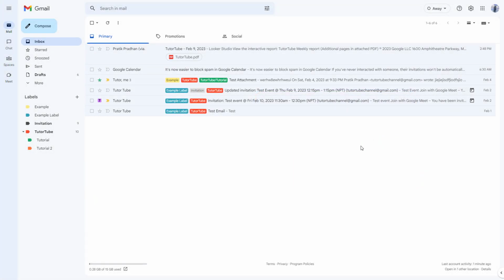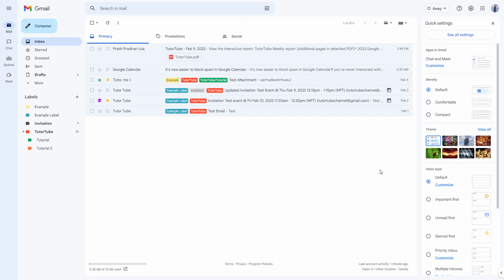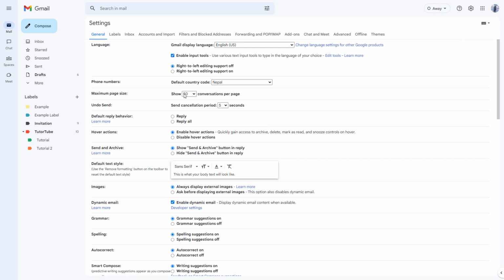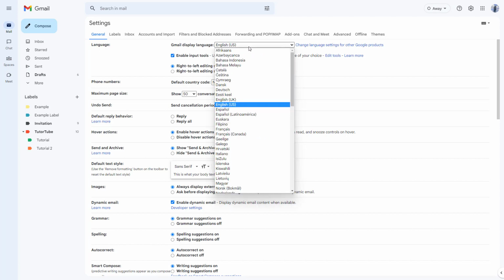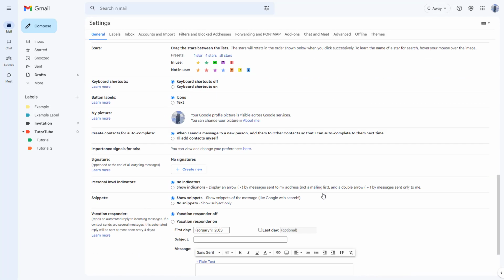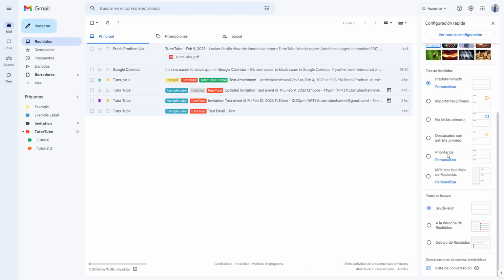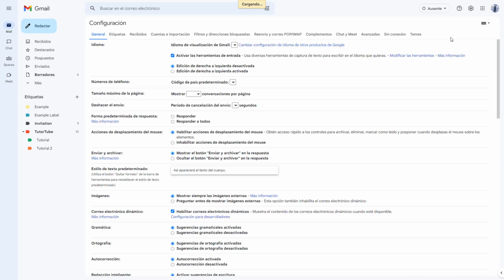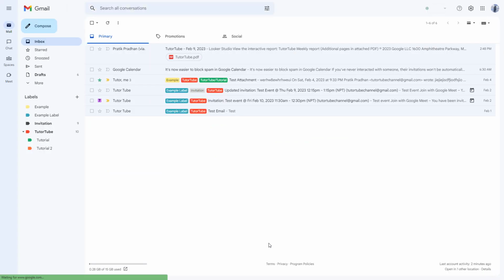Gmail Tutorial - Lesson 49 - Changing Gmail Language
In this tutorial, we will be discussing about Changing Gmail Language in Gmail